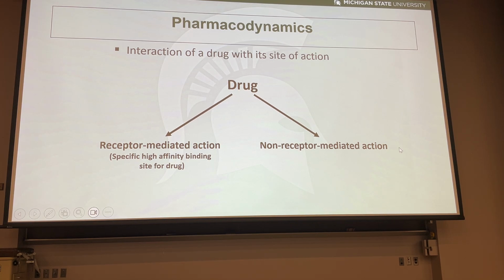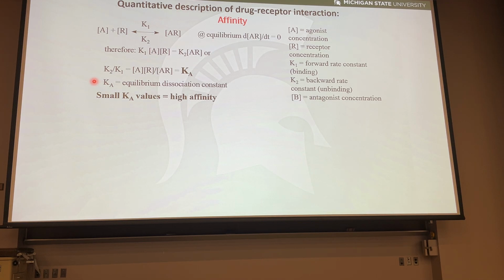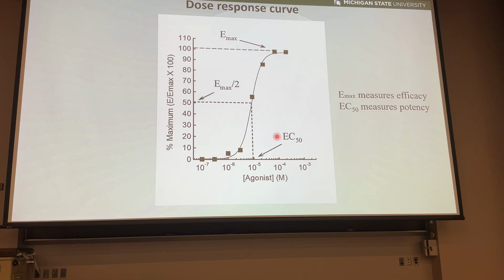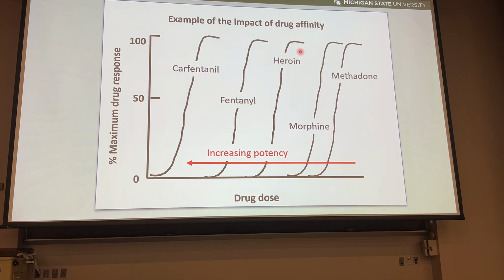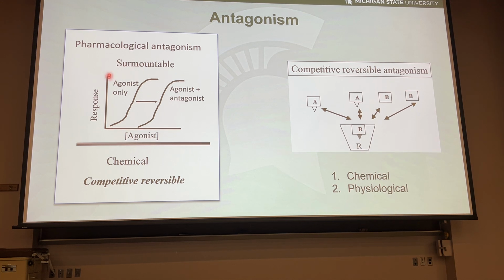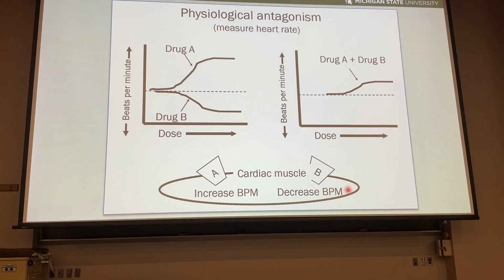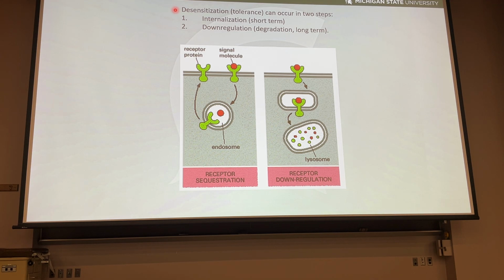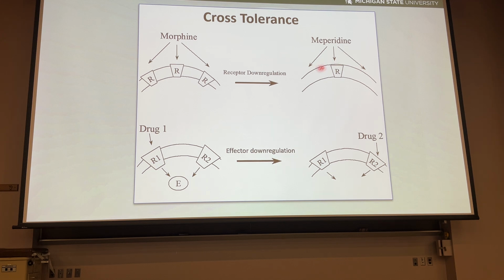September 13, 2025